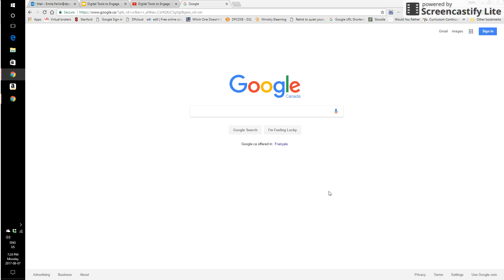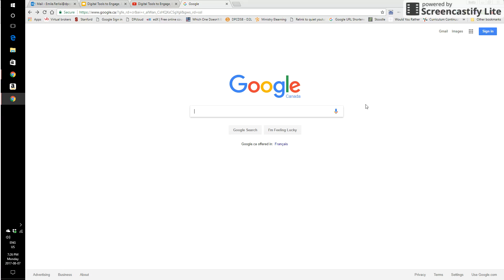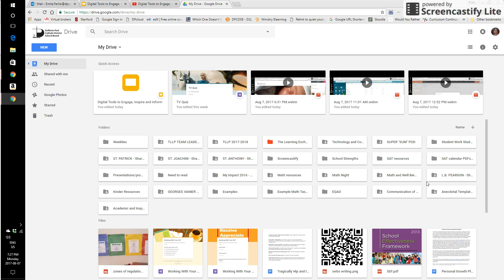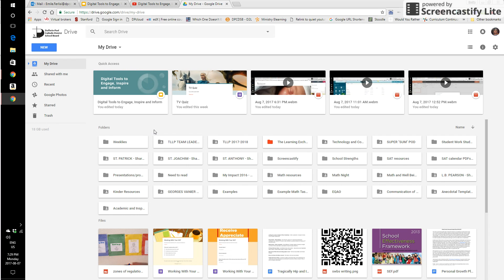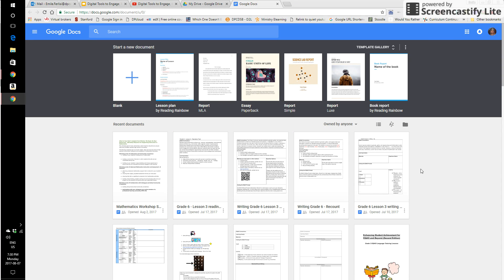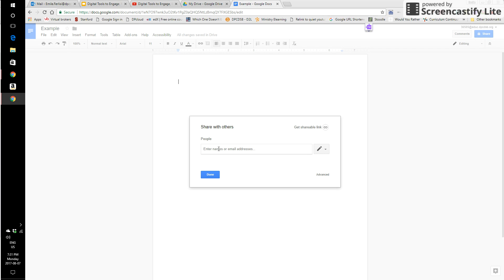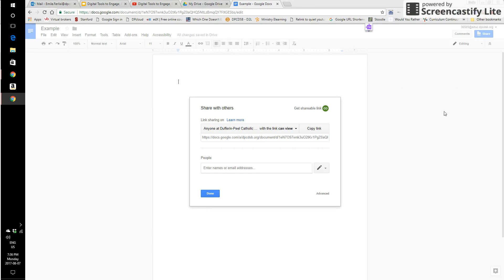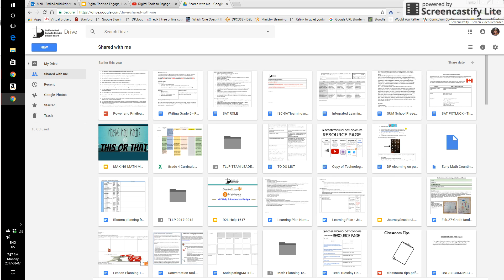Google Sign in, Drive, Docs